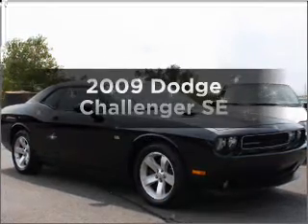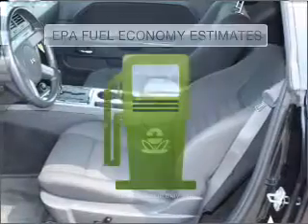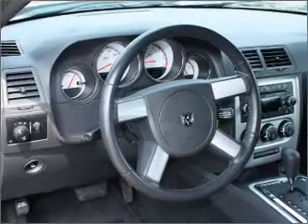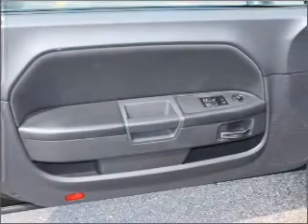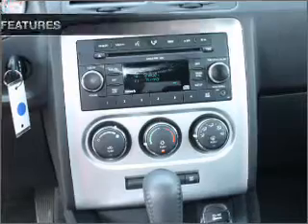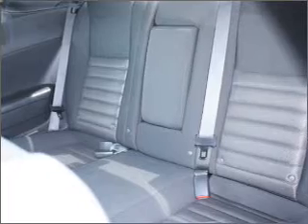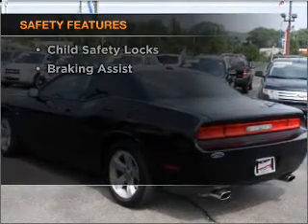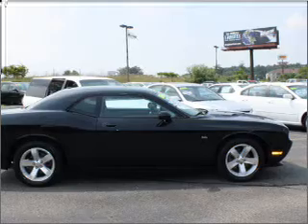2009 Dodge Challenger - Brighton MI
Year: 2009
Make: Dodge
Model: Challenger
Engine: 3.5 liter 6 cylinder 24 valve
Transmission: Automatic
Exterior: Black
Miles: 38310
Brighton Ford